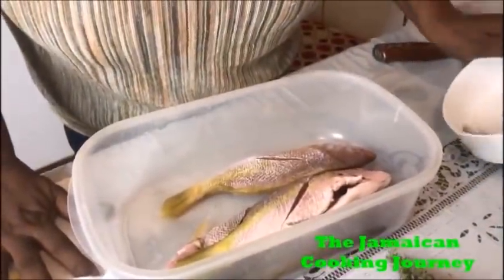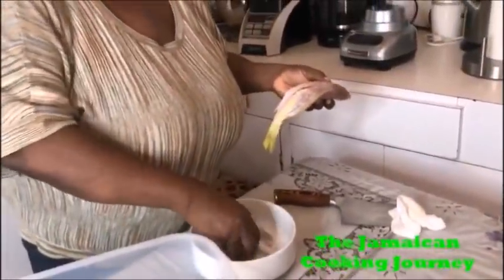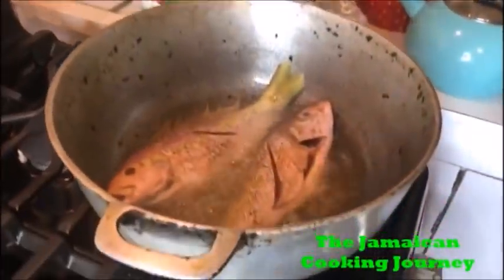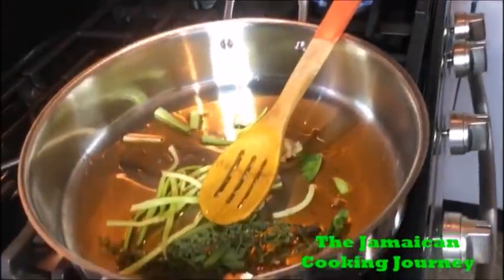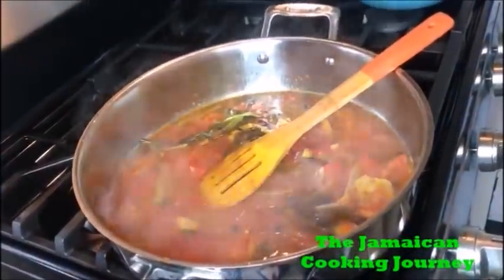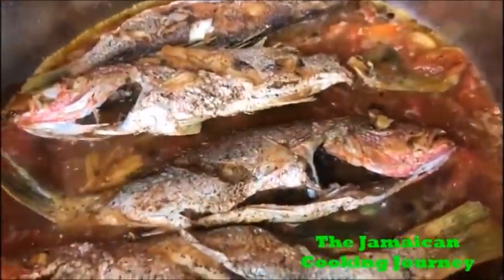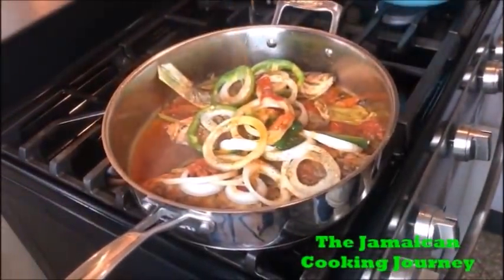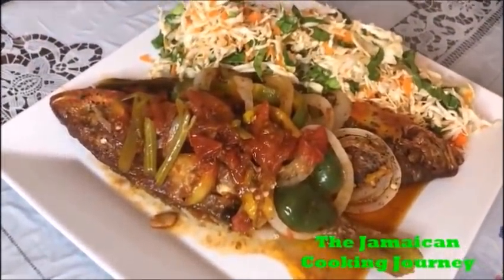How To Make Brown Stew Whole Snapper Fish